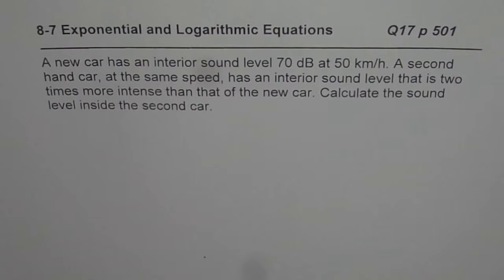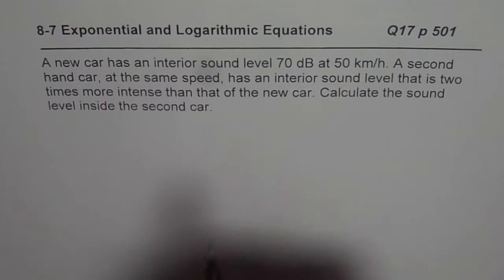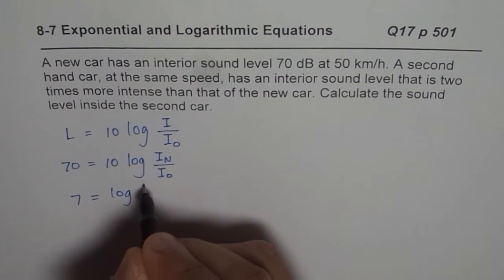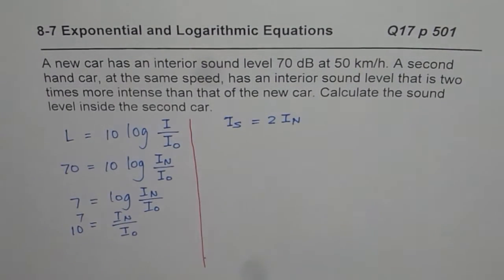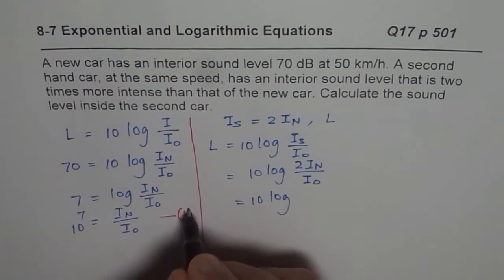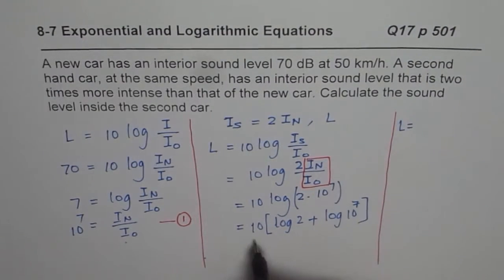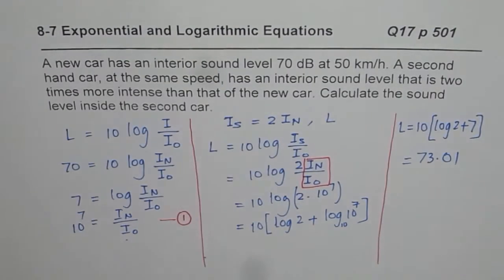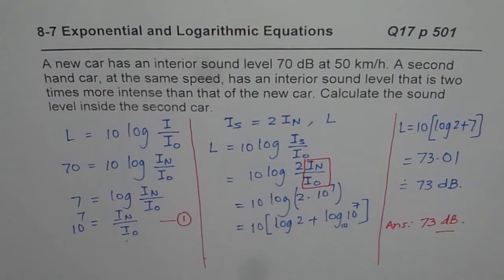Q17 p 501 Application Exponential and Logarithmic Equations Sound Level Intensity of Second Car